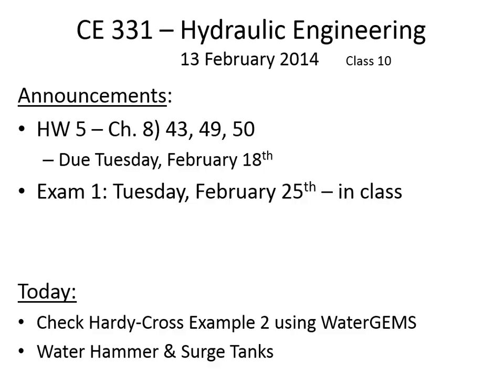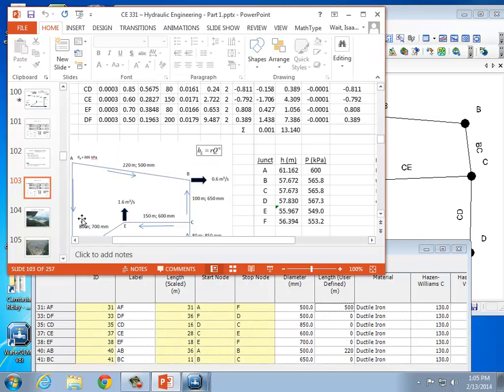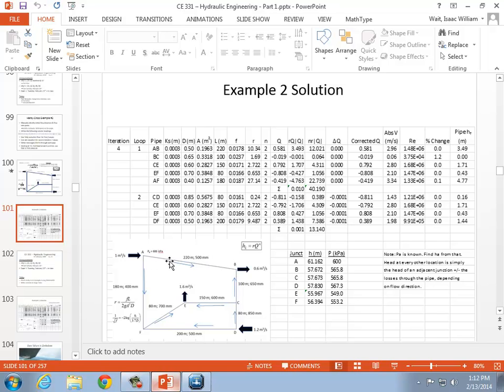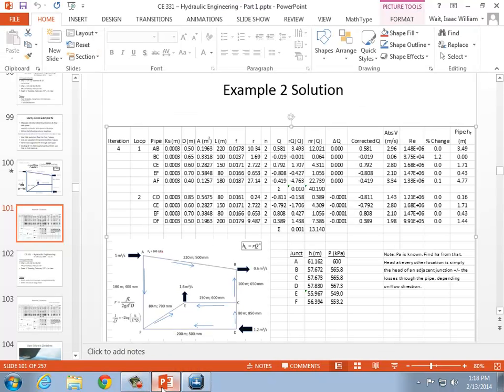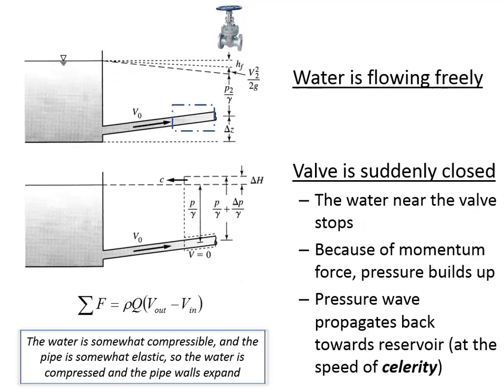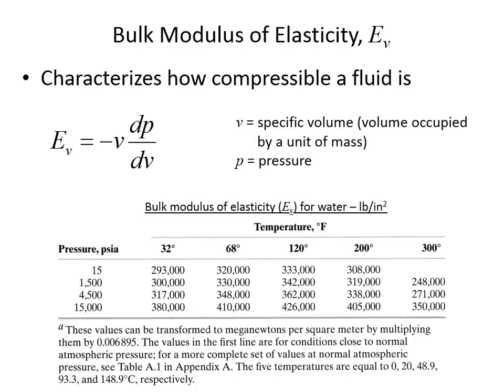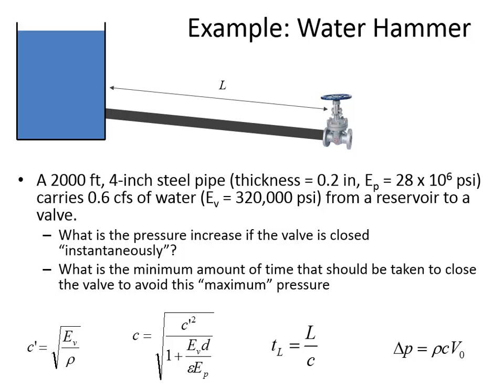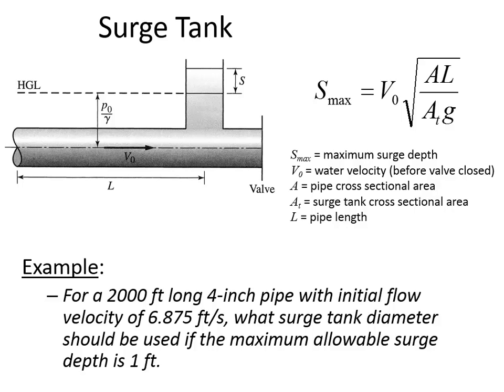CE 331 - Class 10 (2/13/2014) Water Hammer and Surge Tanks